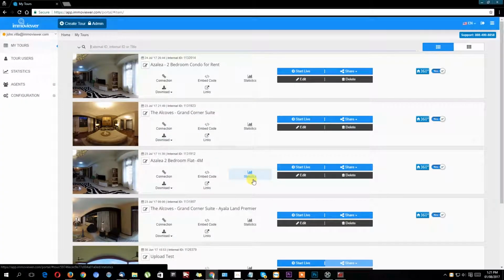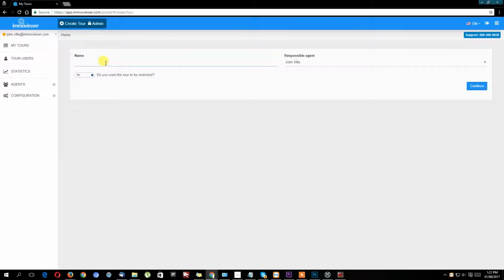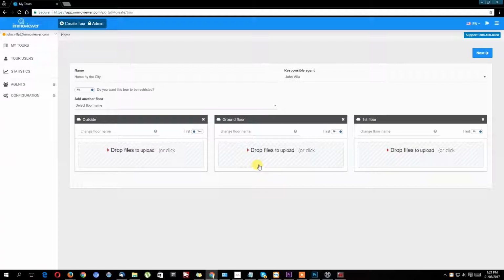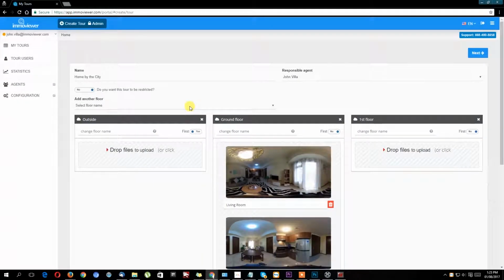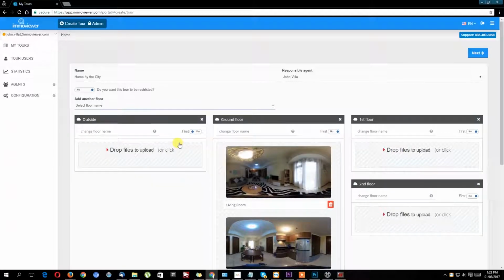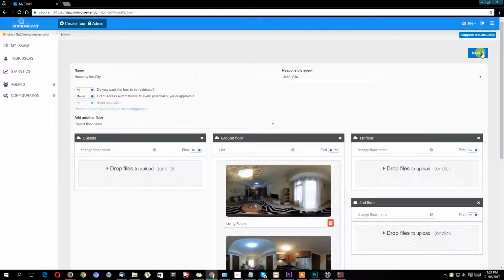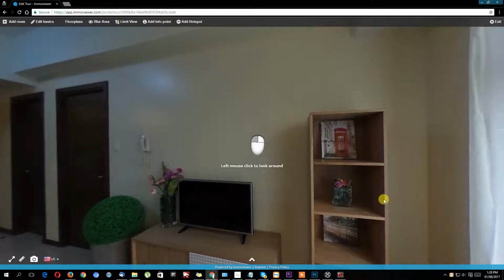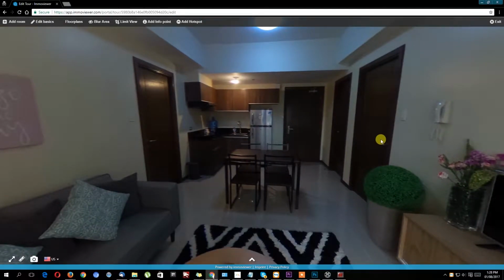immoviewer 3D tours: Creating a New Tour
Watch how easy it is to create a new 3D virtual tour with immoviewer.